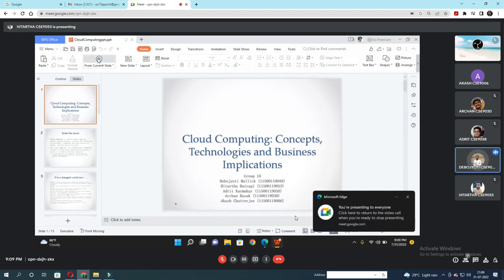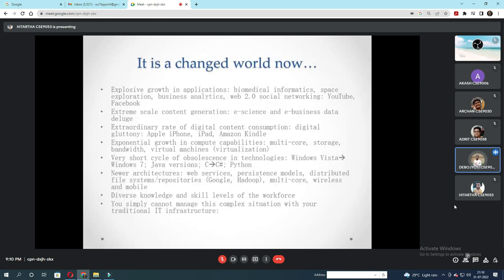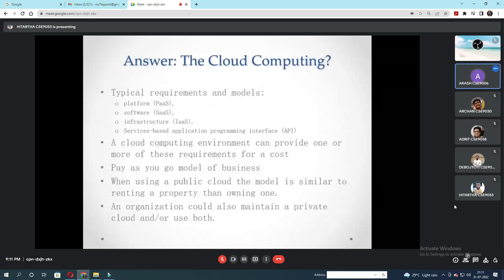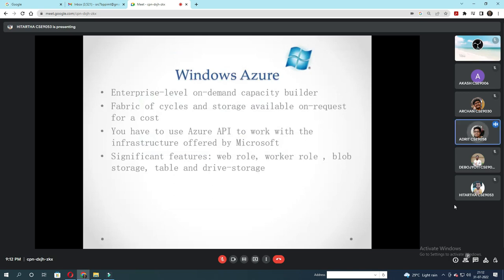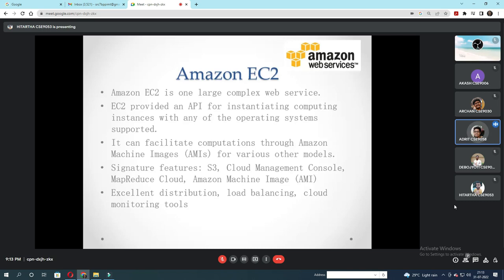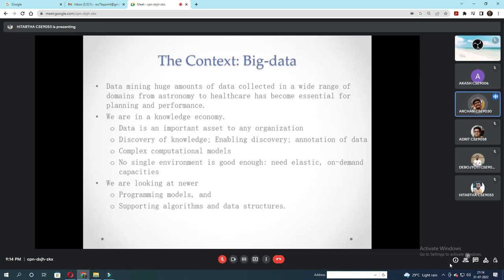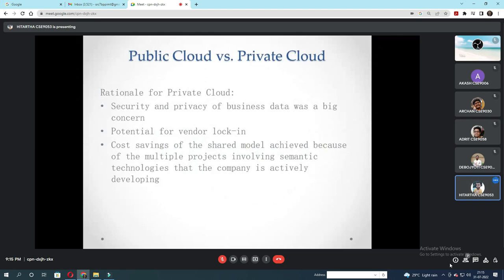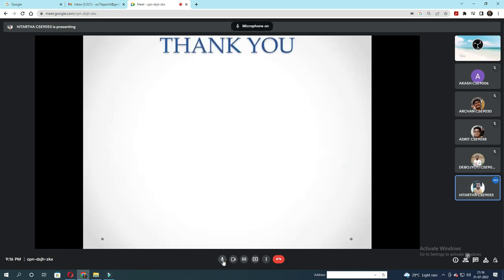Cloud Computing a brief introduction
Hitartha et al